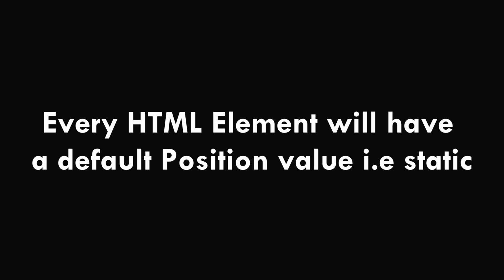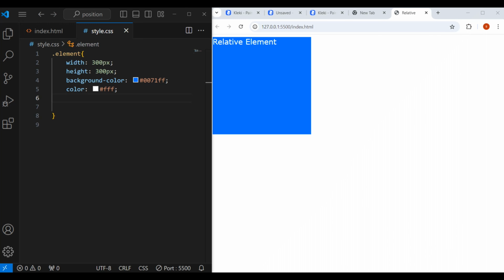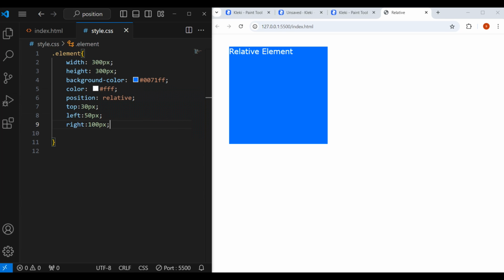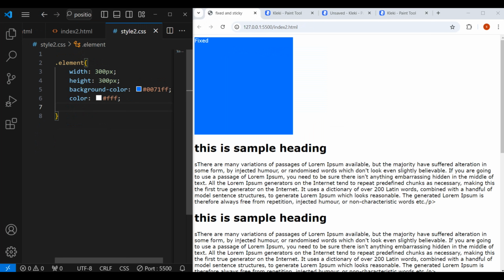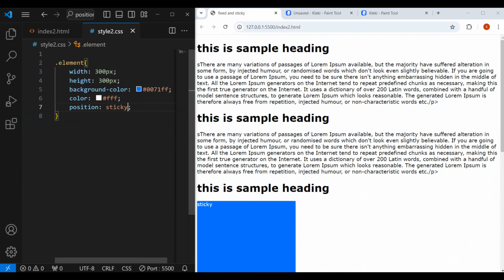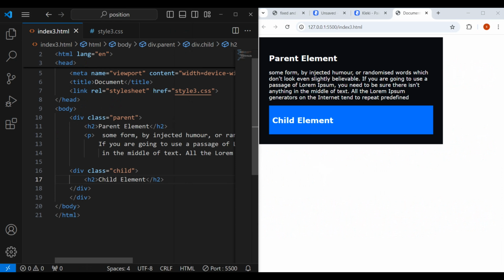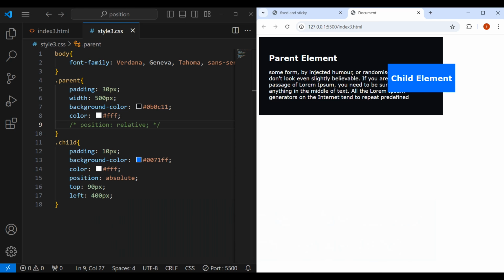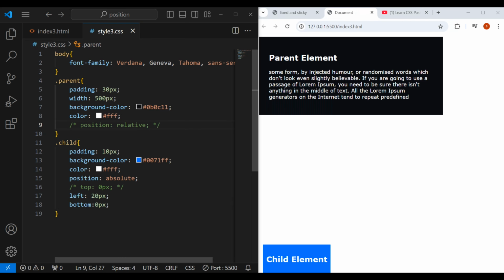Learn CSS Positions in 5 minutes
"🔥 Unlock CSS Positions in 5 Minutes! 🕒️
Master CSS positioning with this quick and easy tutorial! 📚 Learn how to:

✨ Control layout with absolute, relative, and fixed positions
✨ Create responsive designs with flexbox and grid
✨ Boost your web dev skills with expert tips

👉 Watch till the end for a bonus CSS trick! 🤯

Timestamps:
00:00 :position: static
00:07 :what is document flow ?
00:27 :what is position property in CSS?
01:05 :Position: relative;
02:20 :position: fixed;
03:30 :position: sticky;
04:37 :position: absolute;